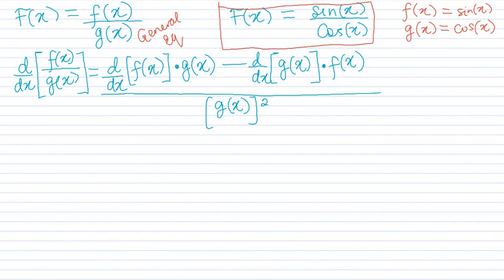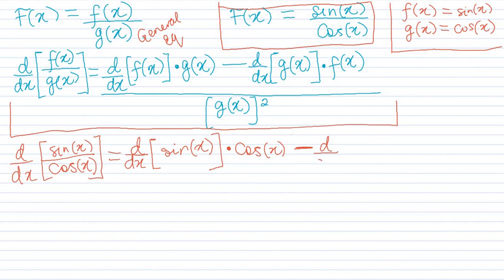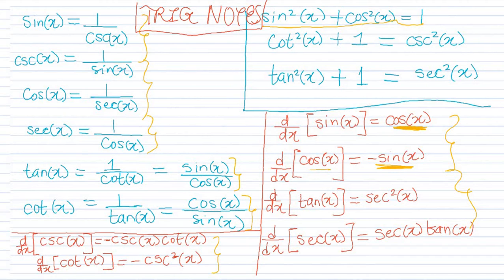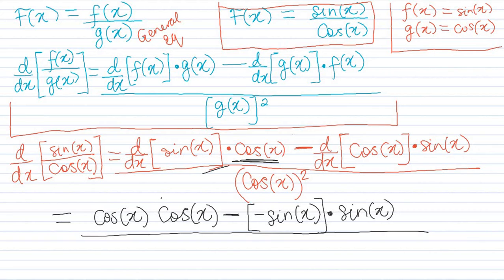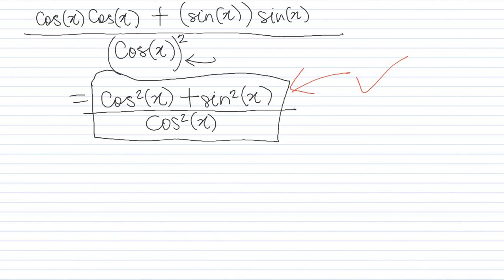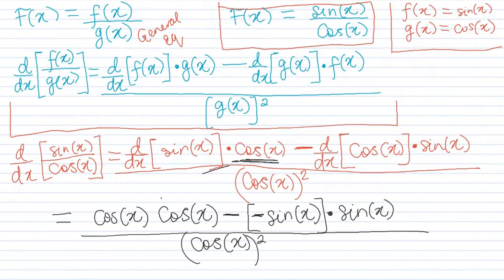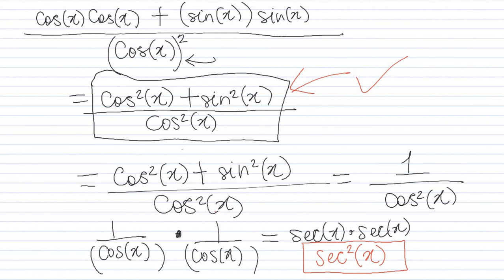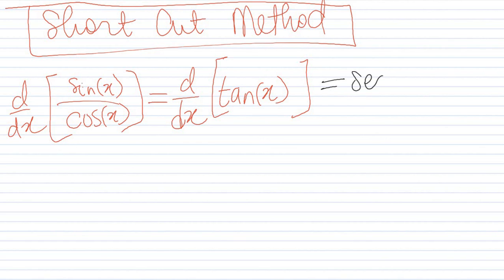BEST GUIDE to applying QUOTIENT RULE to TRIG Functions #1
Salam, Episode 1 shows A PROPER GUIDE to applying QUOTIENT RULE to Trigonometric Functions.  We EASILY apply Quotient Rule to Derive Trigonometric function, sinx divided by cosx.

By the end of the video, you will feel more confident in your understanding of the quotient rule, trigonometric expressions, trigonometric identities, and simplification of mathematical equations and expressions.